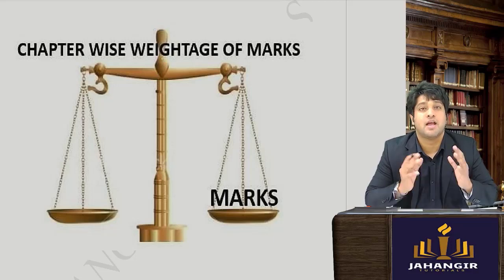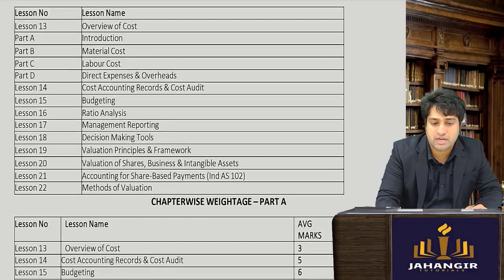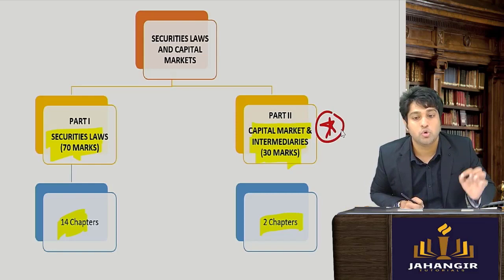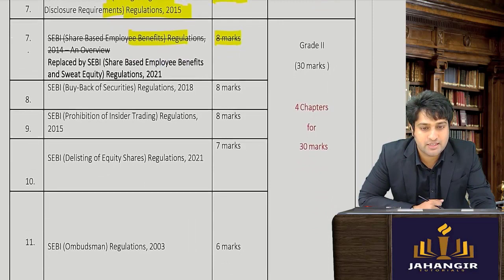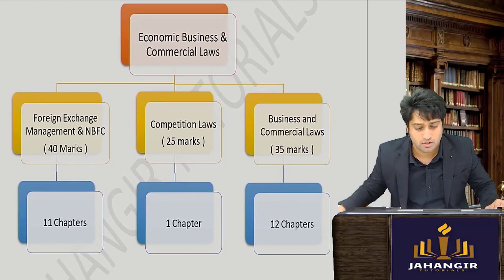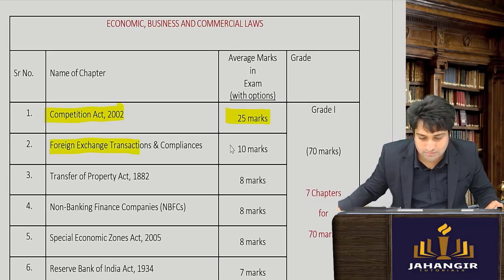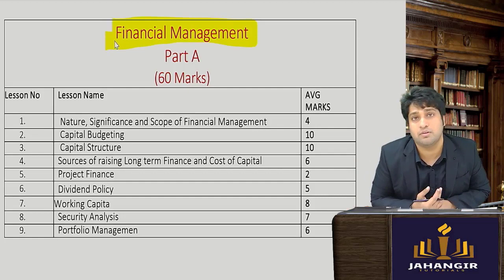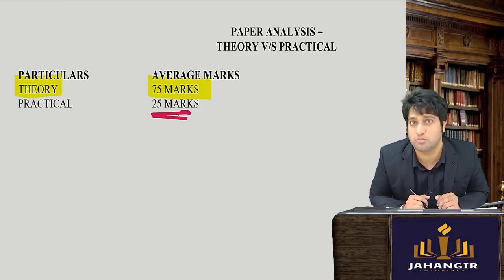CS Executive Group 2 Chapter wise Weightage by Prof Zubair Jahangir | English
CS Executive Group 2 Chapter wise Weightage by Prof Zubair Jahangir | Important chapters | CS in English | CS Executive lectures in English

Join our Whats app group for CS Executive
CS Executive

Join our what's app group if you are not there in any of our whats app group will be sharing the important links , notes and video lectures.

  Jahangir Tutorials – Exclusively for Company Secretary Course

Provides the Best Online Classes For CSEET, CS Executive & CS Professional
Lectures are by Renowned Faculties who cover topics and chapters in a precise way covering the practical aspects as well.

~  English Lectures are also Available ~

Download Link our Mobile App
App Name :- “Jahangir Tutorials”

What’s App Group :
CS EET –

Jahangir Tutorials - YouTube

~ Enjoy Learning Like Never Before ~